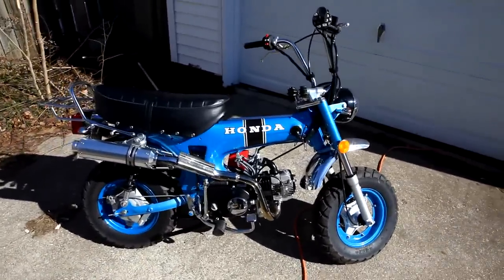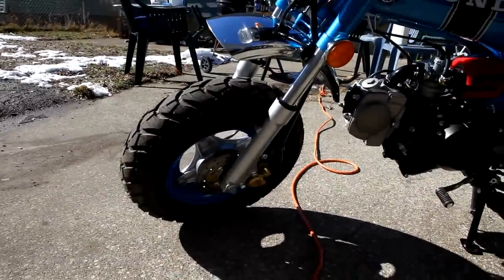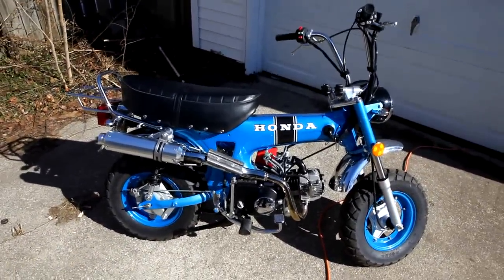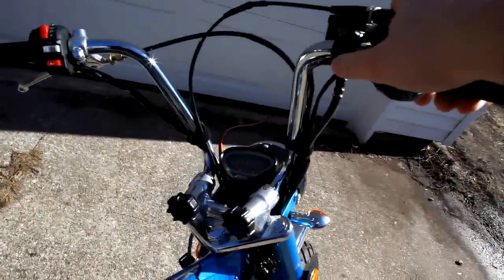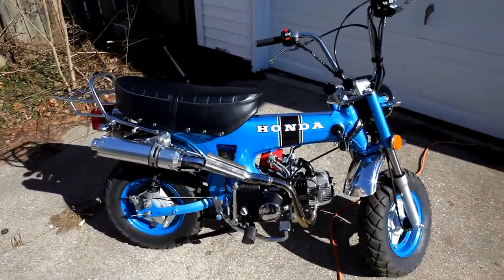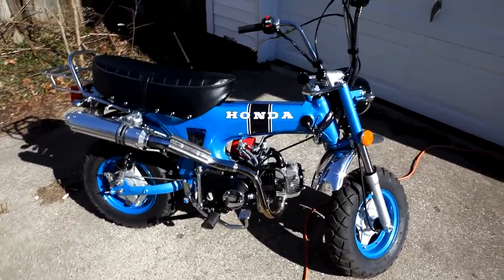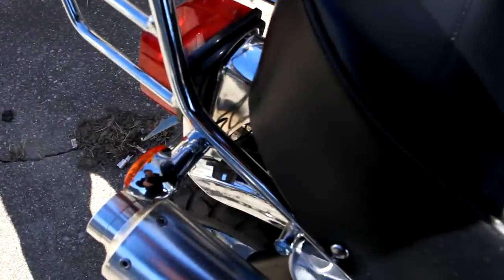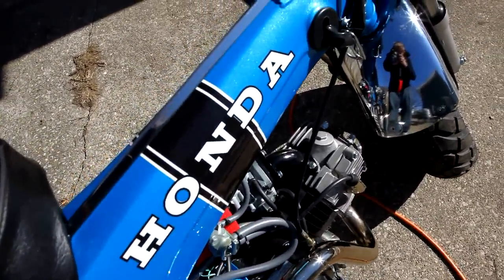Rebuilt 1971 Honda CT-70!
A quick video showing off my Honda CT-70 I finished rebuilding before winter.